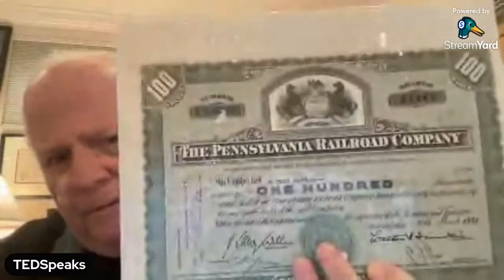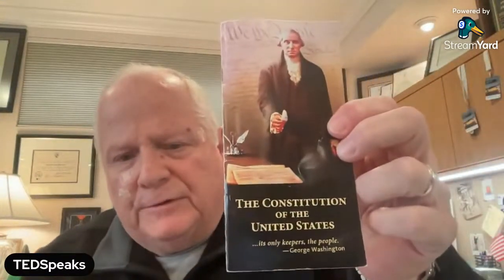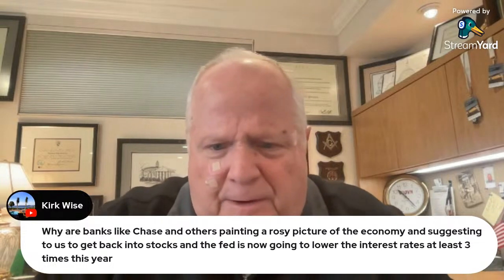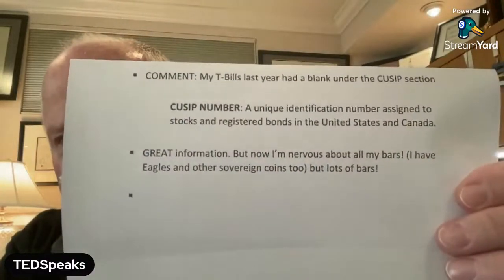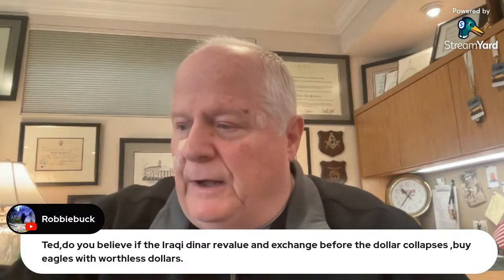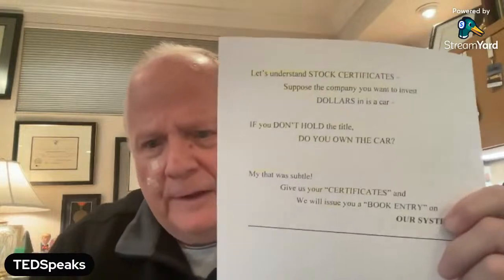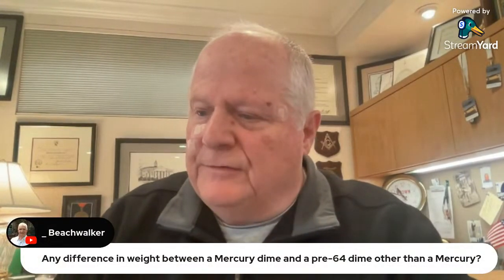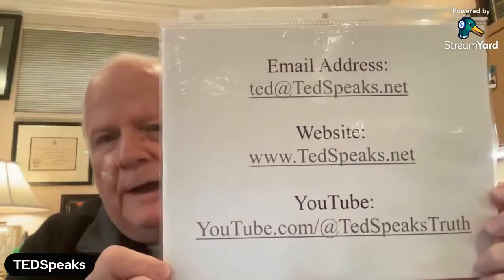SILVER Mailbag Monday: Your Questions Answered Live!"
Welcome to TEDSpeaks "SILVER Mailbag Monday," where your questions take center stage! Join us for an interactive livestream session packed with insightful discussions, valuable tips, and expert answers to your burning questions. Whether you're a seasoned stacker or just starting your journey in the world of silver, this is your chance to get clarity on all things silver-related. From understanding market trends to exploring strategies, we've got you covered. Don't miss out on this exciting opportunity to engage directly with our knowledgeable host and fellow enthusiasts. Tune in live and be part of the conversation every Monday as we delve into the silver market and beyond.

X (Twitter):  @TedSpeaksTruth